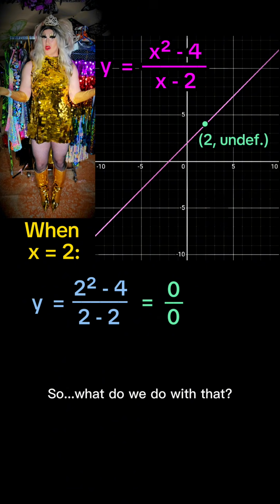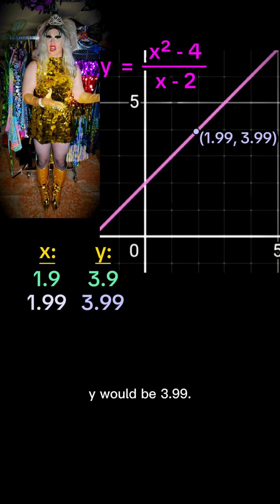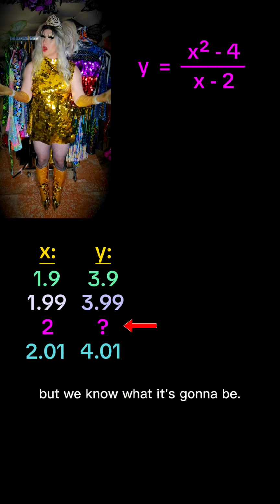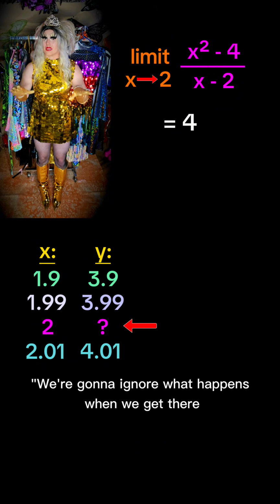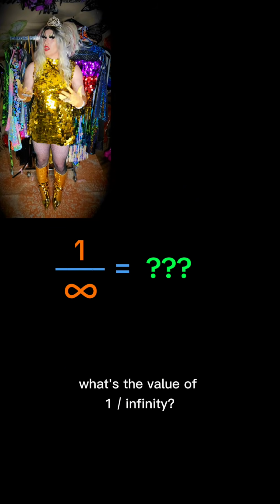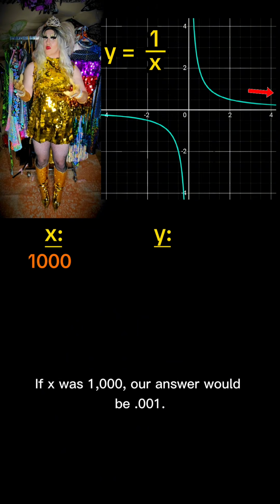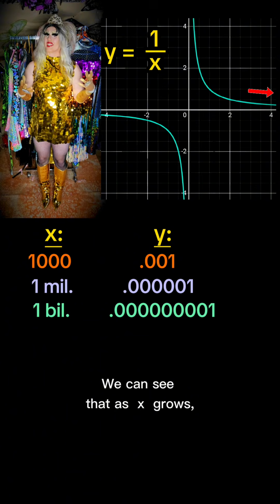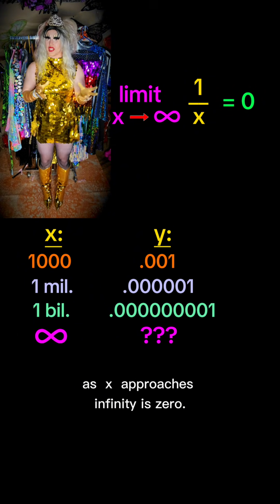Know your Limits!